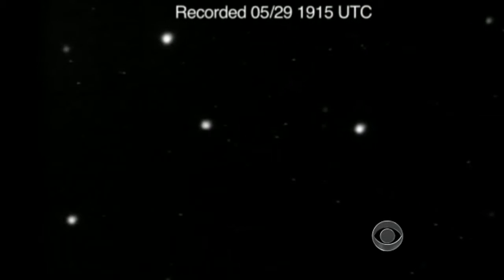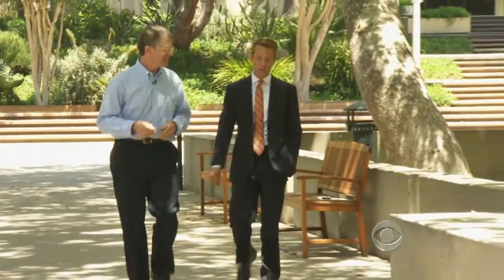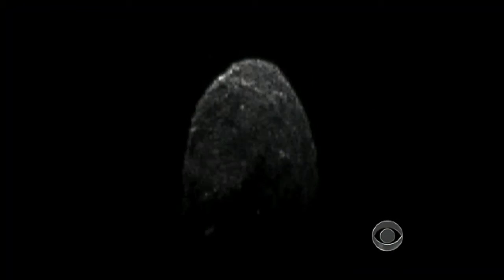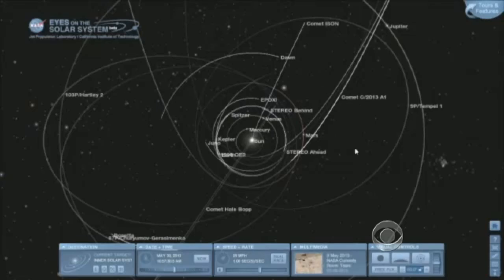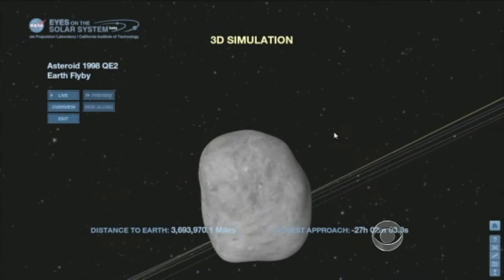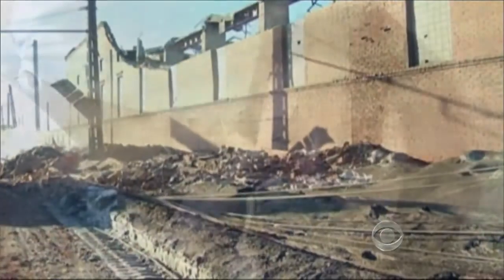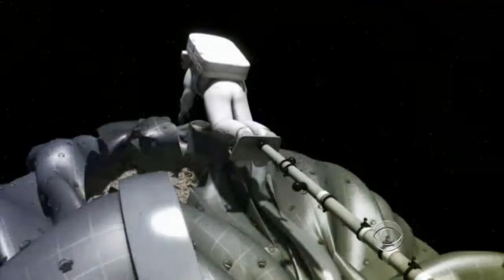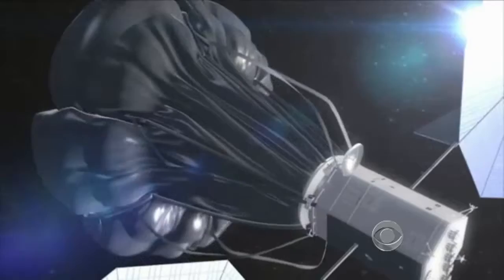How does NASA plan to catch an asteroid?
A large asteroid passed within 3.6 million miles of Earth Friday afternoon - celestially speaking, that's a close call. As Ben Tracy reports, NASA has proposed a plan to capture an asteroid and study it, in an effort to protect Earth from massive space rocks.